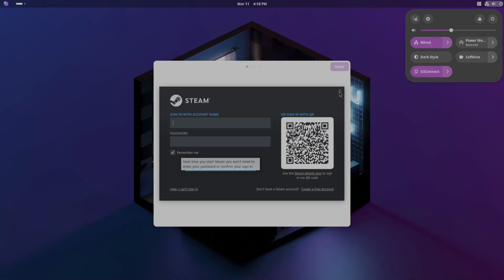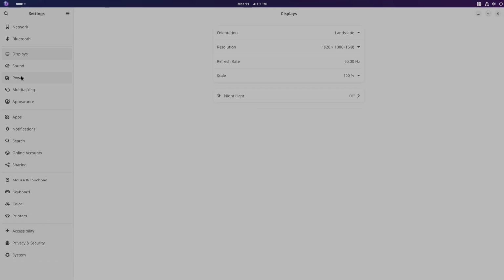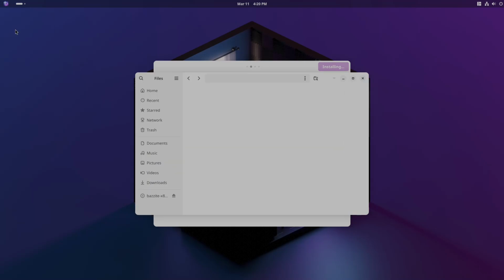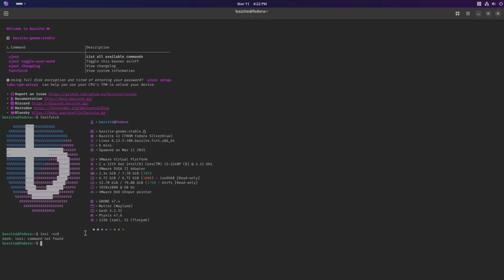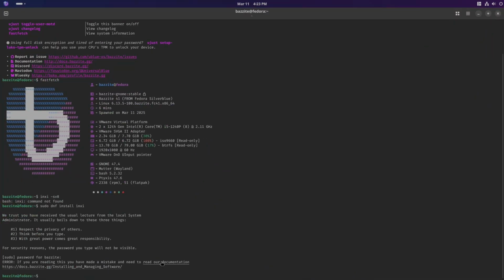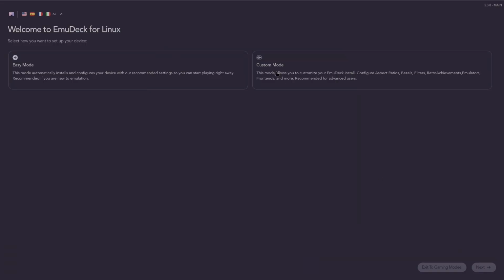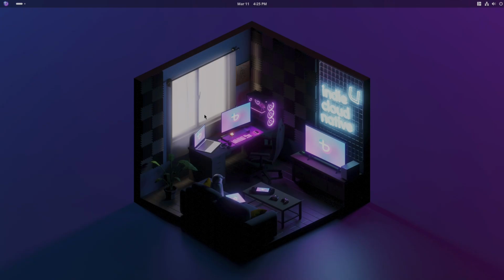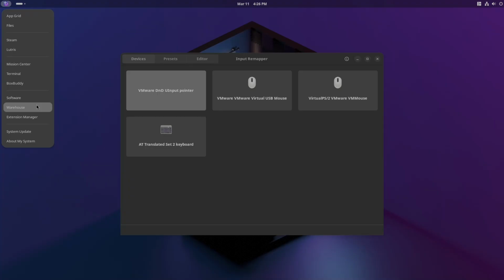Bazzite vs Windows: 5 Reasons Gamers Are Switching Now!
🚀 Is Windows holding back your gaming PC? Discover why Bazzite, the Steam Deck-inspired OS, is the ultimate Windows alternative for gamers in 2025!

In this video, we break down:
✅ Better privacy & no ads
✅ Proton-powered gaming performance
✅ Retro emulation made easy with EmuDeck
✅ Controller-first design (perfect for TVs!)
✅ Why some games RUN BETTER on Linux

🔥 Say goodbye to Windows bloat and hello to seamless gaming. Whether you’re on a handheld, desktop, or home theater PC, Bazzite delivers a SteamOS-like experience for EVERY gamer.

📌 Timestamps:

Why Ditch Windows?
Privacy Wins
Game Compatibility Explained
Performance Boost Secrets
EmuDeck Retro Magic
Controller-Friendly UI